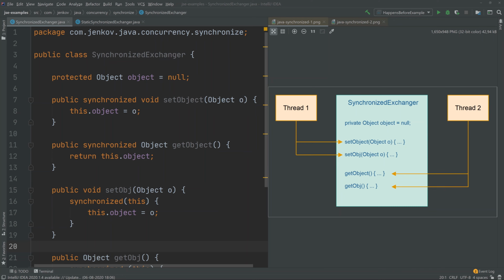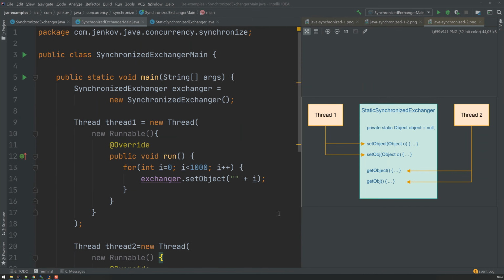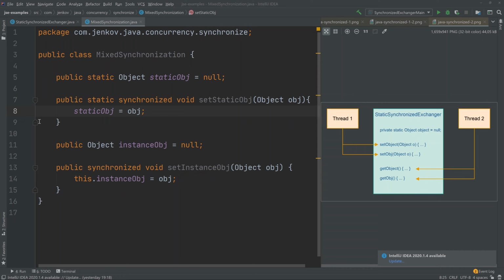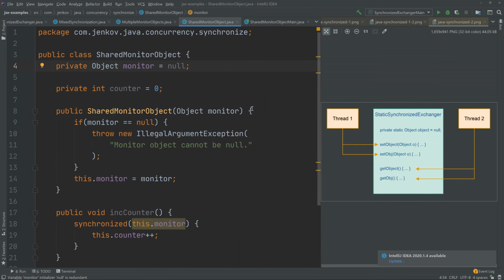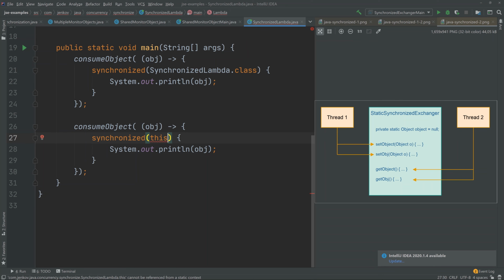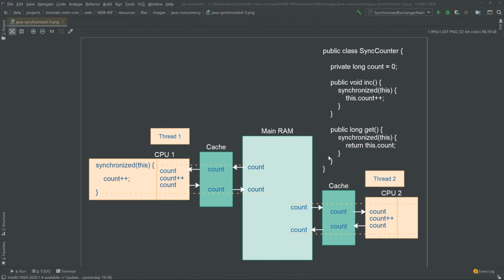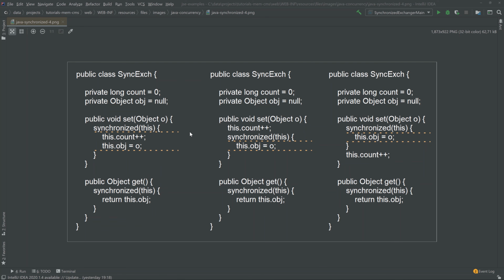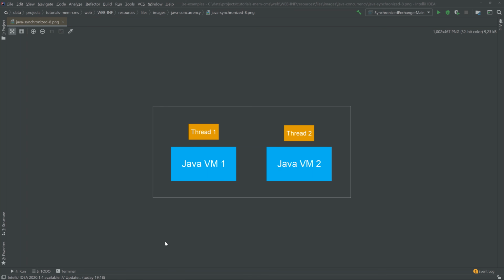Java Synchronized - The synchronized keyword in Java and Java synchronized blocks and methods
Java synchronized blocks are either methods or blocks within methods which are synchronized. Synchronized blocks help solve concurrency problems like race conditions, data visibility, instruction reordering etc.

A Java synchronized block is synchronized on a specific "monitor object". Only one thread can enter any synchronized block synchronized on the same monitor object. Multiple synchronized blocks can be synchronized on a shared monitor object.

Chapters
0:00 Java synchronized - introduction
0:10 Java synchronized keyword
0:15 Synchronized instance methods
0:55 Synchronized blocks inside instance methods
1:36 Synchronized block monitor objects
6:15 Example of threads calling synchronized instance methods on a shared object
8:59 Synchronized static methods
11:21 Using both synchronized static and instance methods
13:44 Using different monitor objects for synchronized blocks within same class
15:25 Sharing monitor objects across different class instances (objects)
16:23 Monitor objects cannot be null
16:50 Example of sharing monitor objects across objects
20:58 Don't use String constant objects as monitor objects
22:13 Java synchronized blocks inside Java Lambda Expressions
25:34 Java synchronized block reentrance rules
27:41 Java synchronized block data change visibility guarantee
33:14 Java synchronized block visibility example
36:00 Java synchronized block happens before guarantee
40:48 Java syncronized block limitations
42:42 Java synchronized block performance overhead
43:56 Java syncrhronized blocks in clustered setups